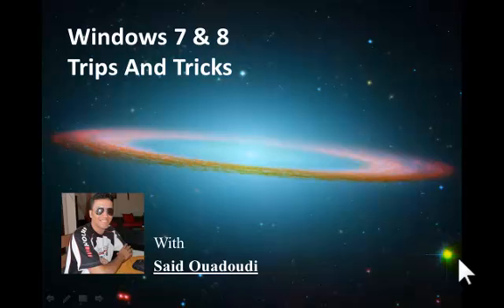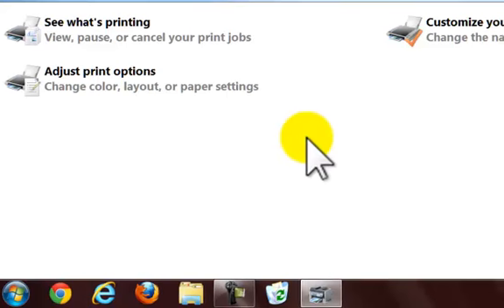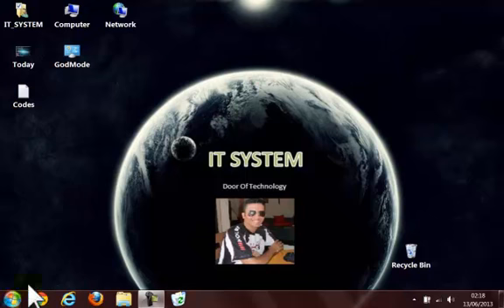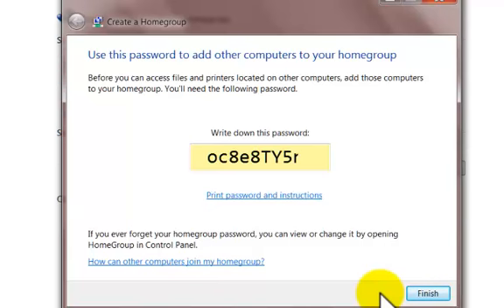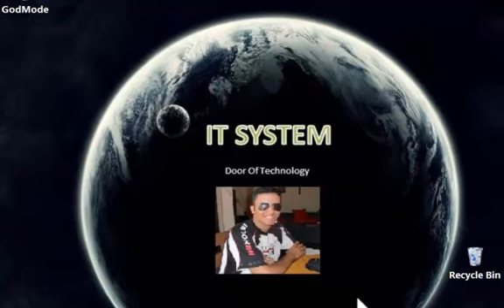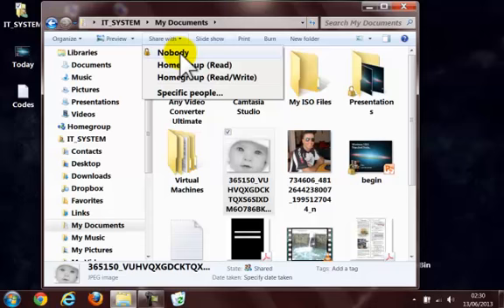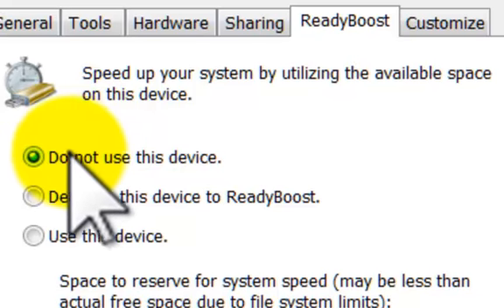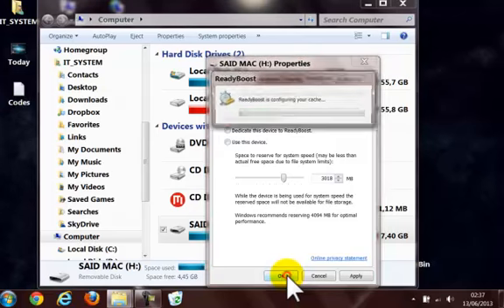Windows 7 & 8 Tricks And Trips 1-8 Networking